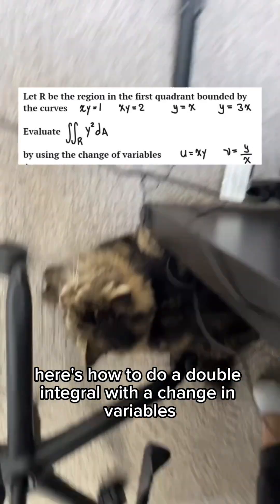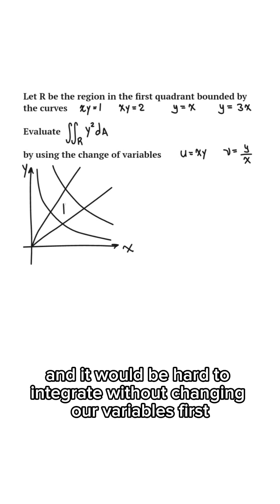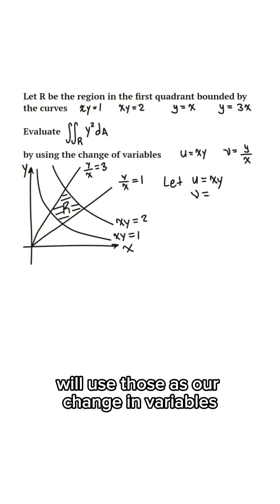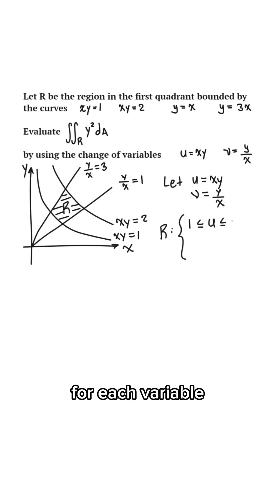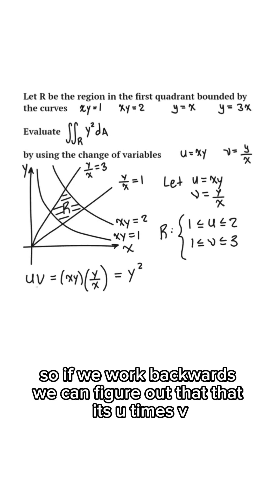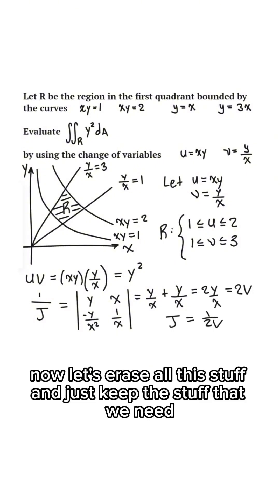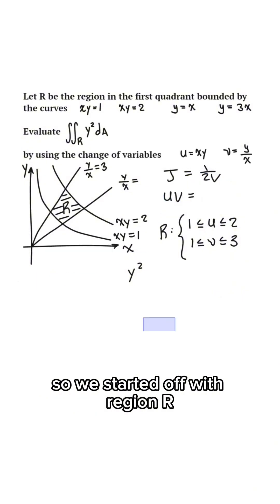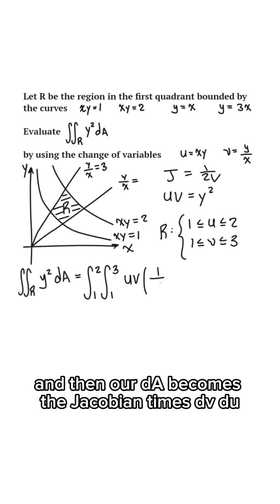Double Integrals Change in Variables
For the calc 3 people: here’s how to do a double integral with a change in variables.

These questions usually show up near the end of calc 3 as part of the multivariable integration section.

The change in variables takes our weirdly shaped region R and changes in the a rectangular region in u and v.